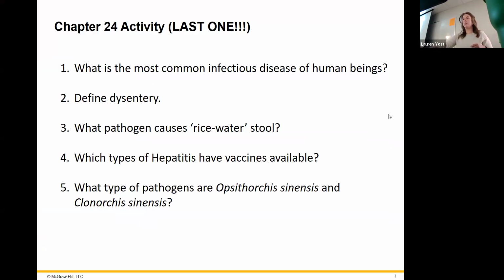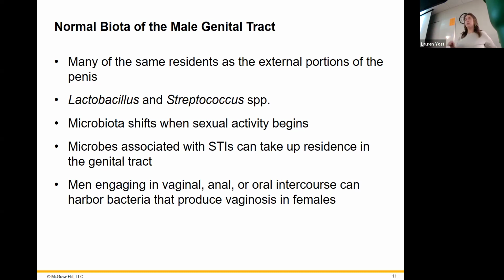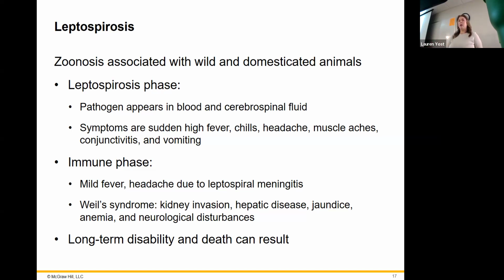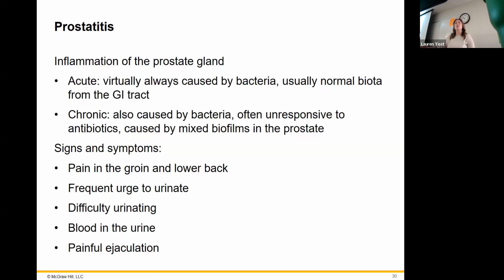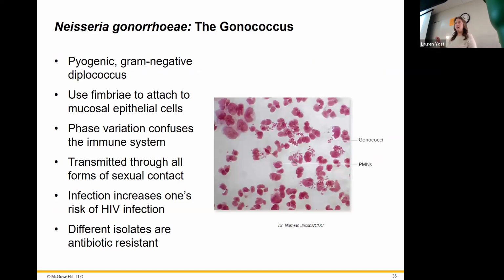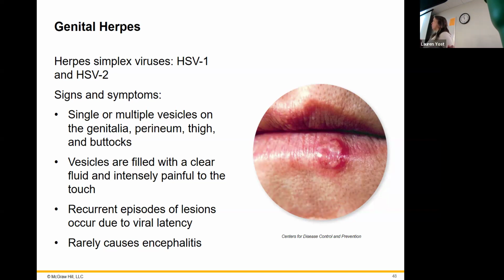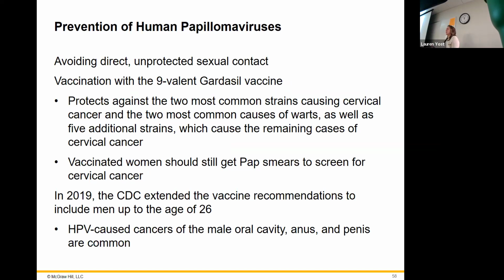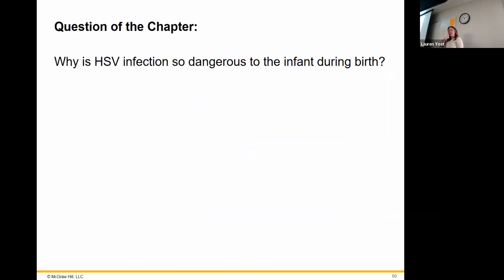242 - MCRO2124 - 20751 - Chapter 24 In-Class Lecture Recording